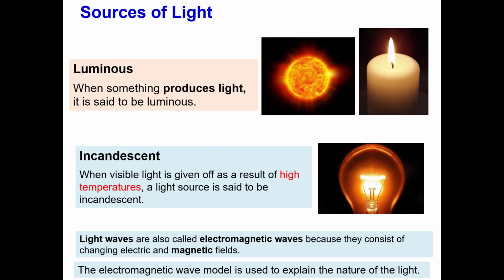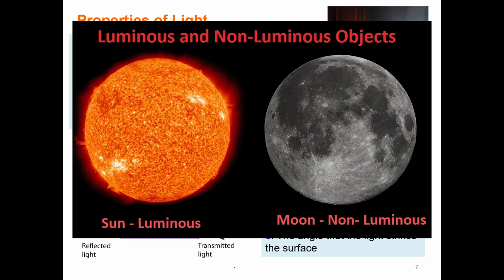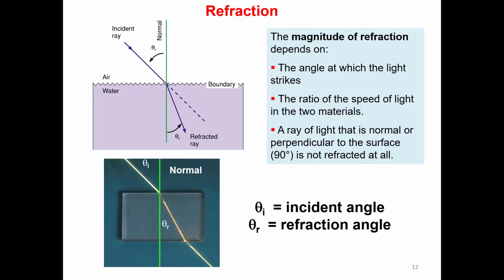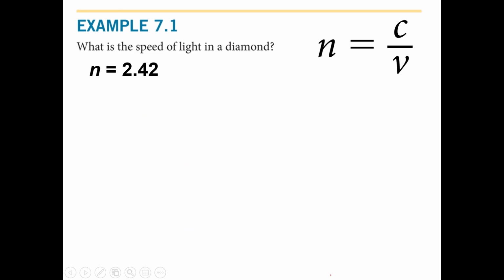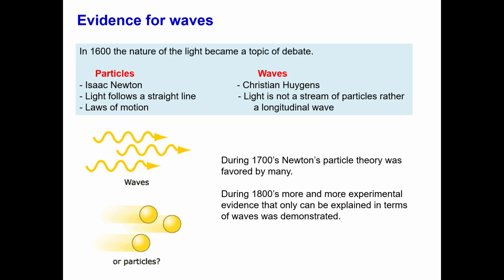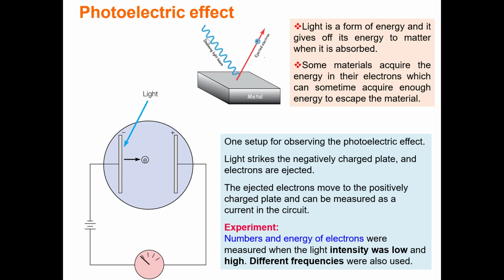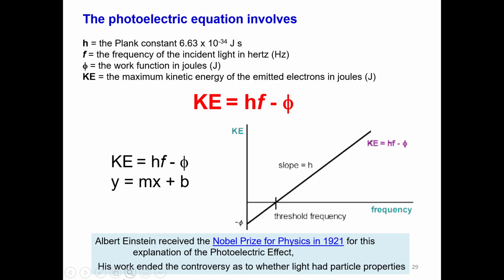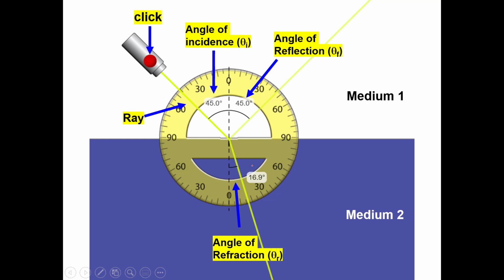Class 19 - SCI 141 -Chapter 7- Light